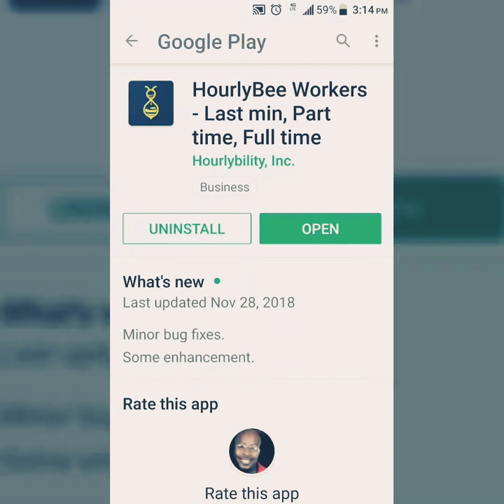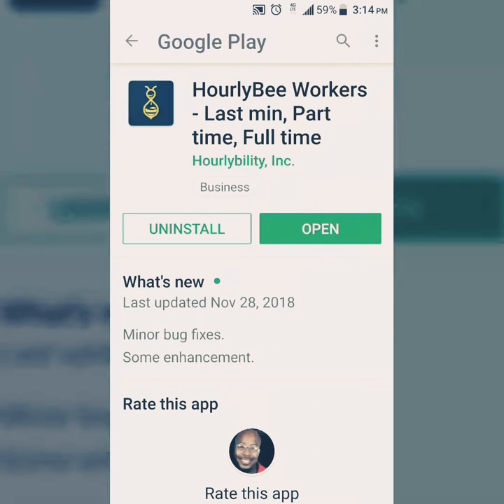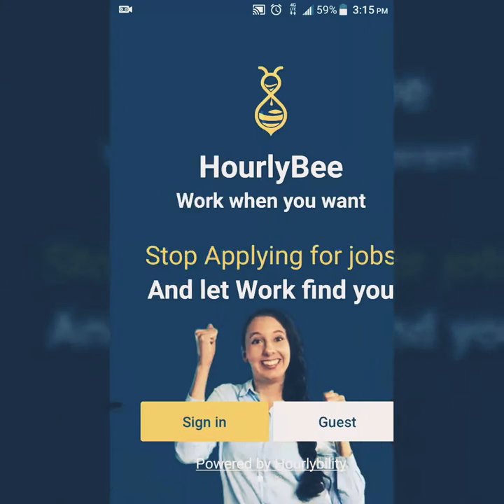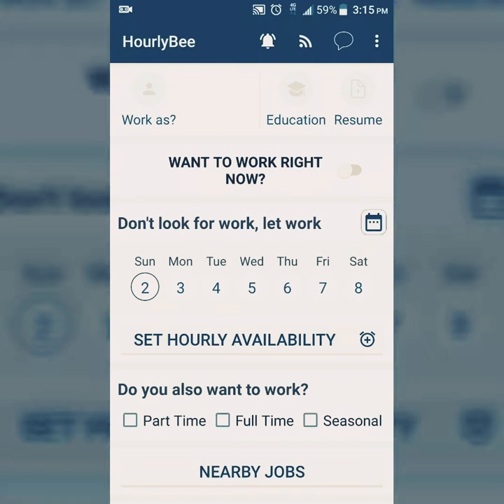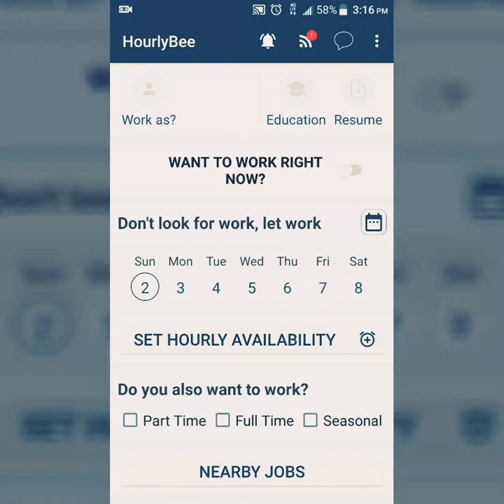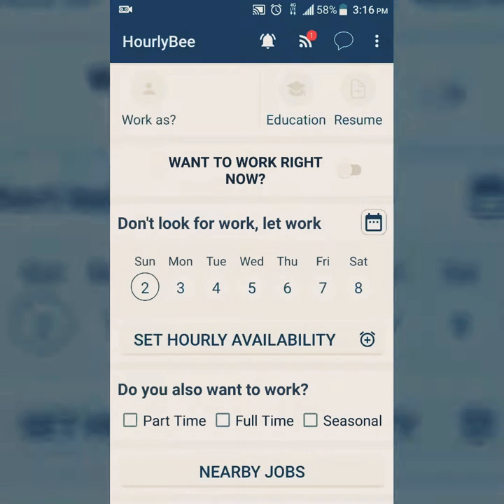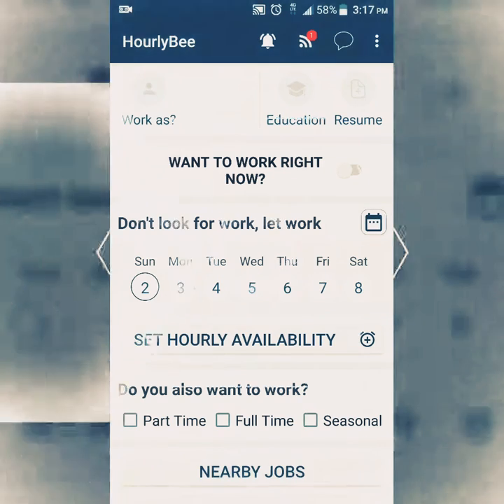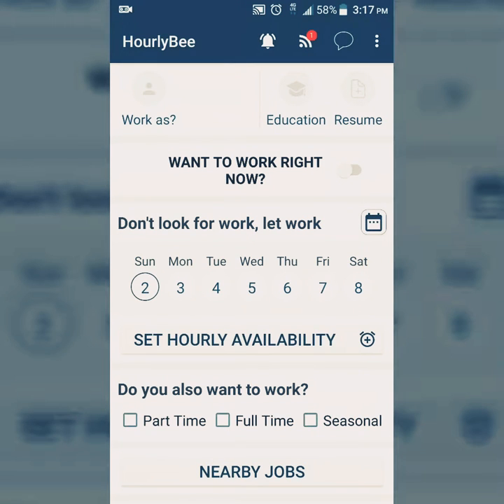HourlyBee App Helps You Find A Job.Review & Tutorial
HourlyBee is a flexible platform for workers to earn smartly and instantly without any hassle.

Help's people finding the right kind of work based on their skills that are suited to their preference so that they can work and earn when they want without wasting time looking for job postings on the internet.